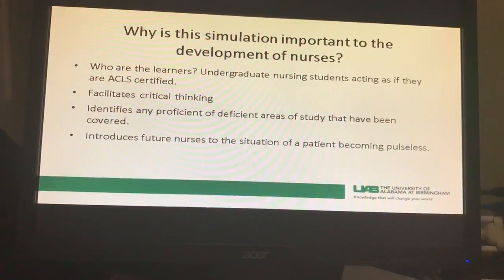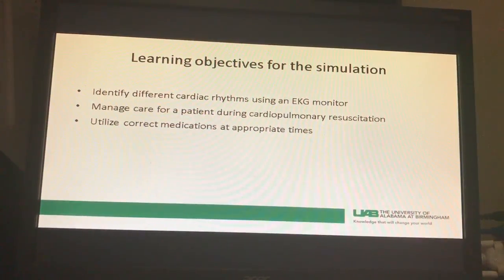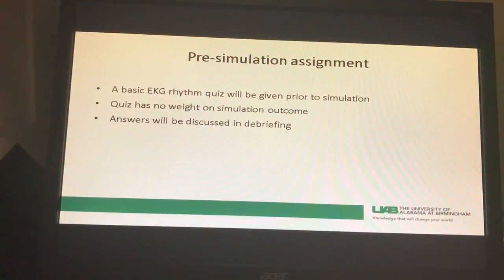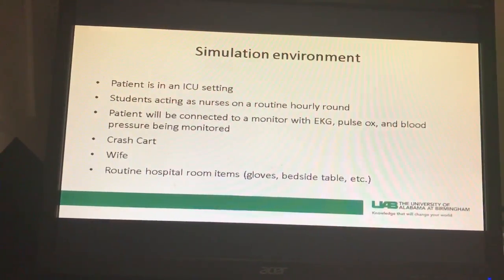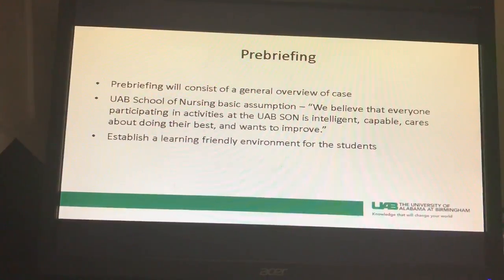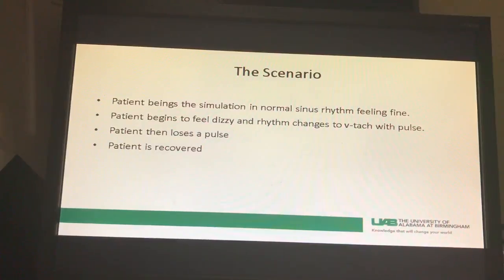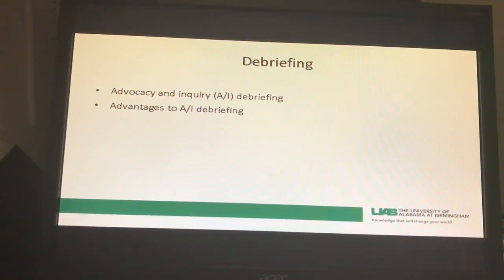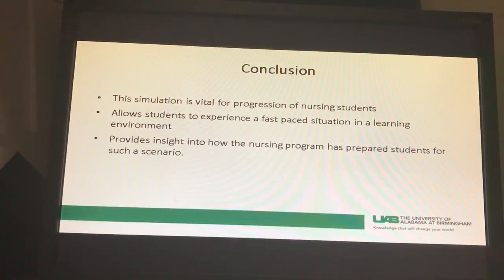Advanced life saving simulation